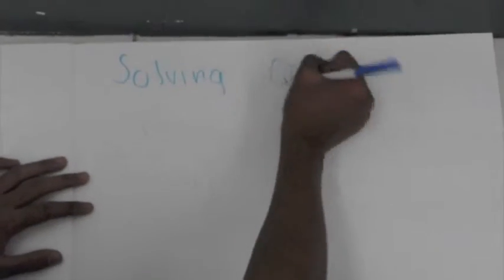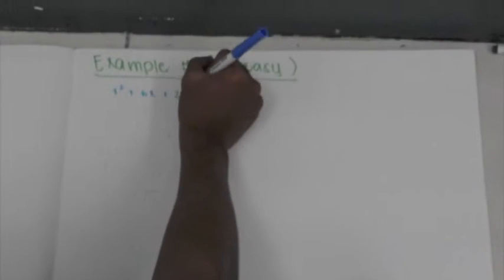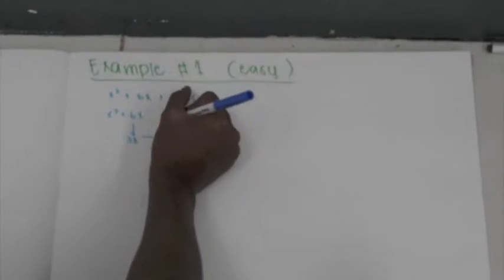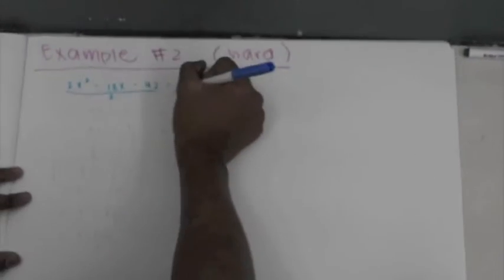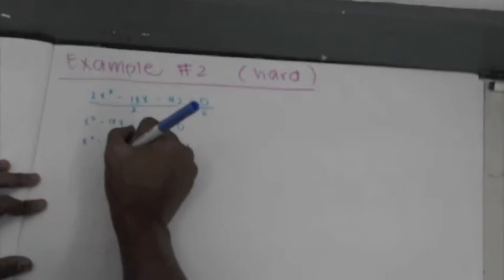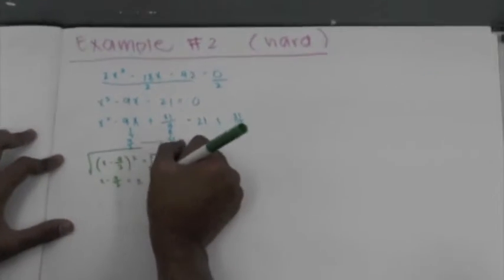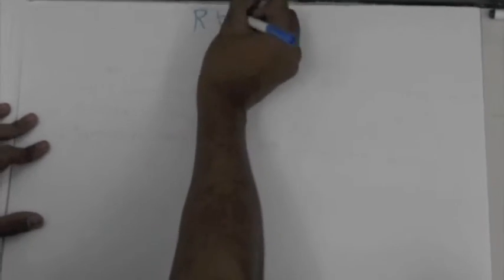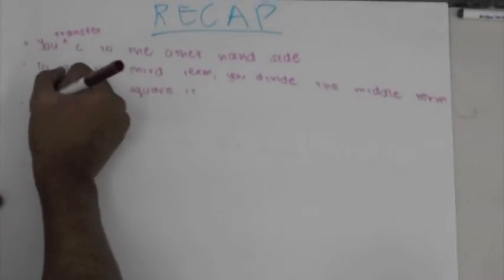Solving Q.E by Completing the Square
Solving Q.E using Completing the Square
Team 8 of 10C

Joseph Nuqui
Raven Banzon
Skye Libarnes
Luis Ignacio
James Allas